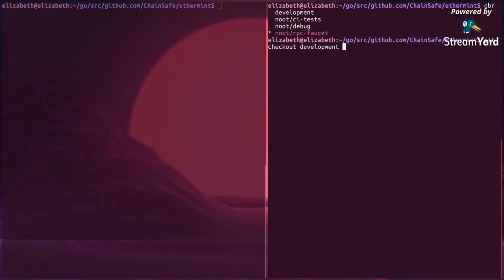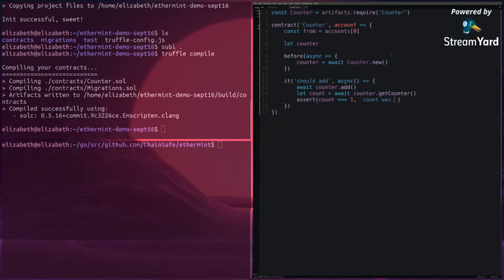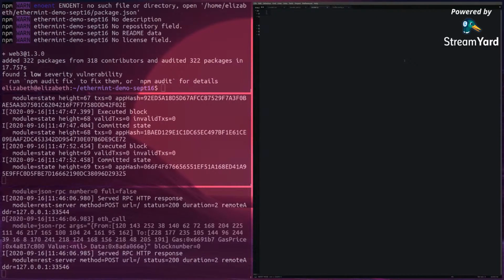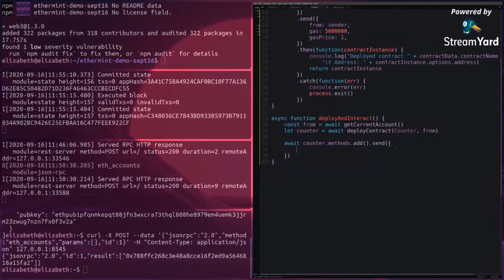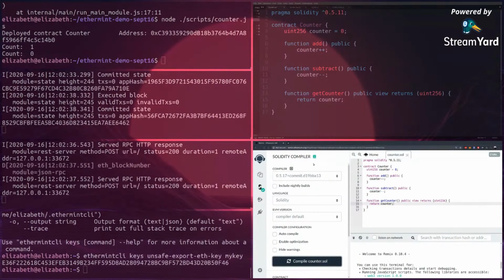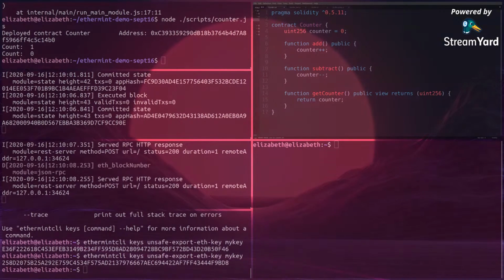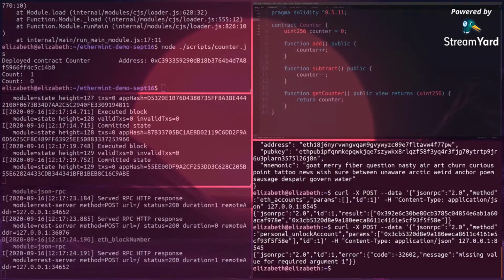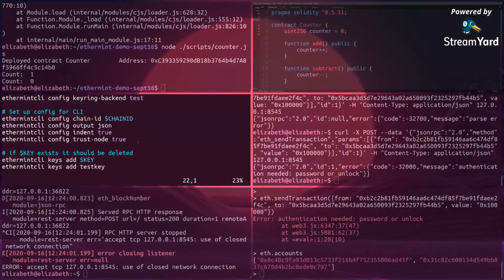HackAtom India Webinar: Getting Started with Ethermint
Ethermint provides the same functionality as standard Ethereum. This means that all smart contracts, the EVM, all tooling, and client software work as expected. The difference is that Ethermint uses PoS instead of PoW. It provides instant finality as well as IBC compatibility.

Speaker: Elizabeth Binks, ChainSafe

More about HackAtom India:

HackAtom India is a month-long hackathon powered by Persistence One and Cosmos. ‘HackAtom India: Build the Cosmos’ is the first Cosmos virtual hackathon for developers in India to begin their journey into the Cosmos ecosystem. Cosmos provides high-performance, flexible, and interoperable building blocks to create blockchains perfectly tailored for all types of applications from finance, computing, gaming, and more.